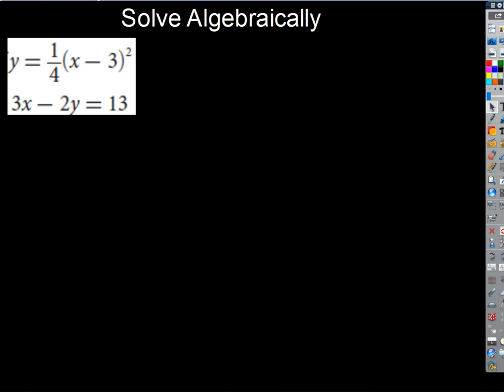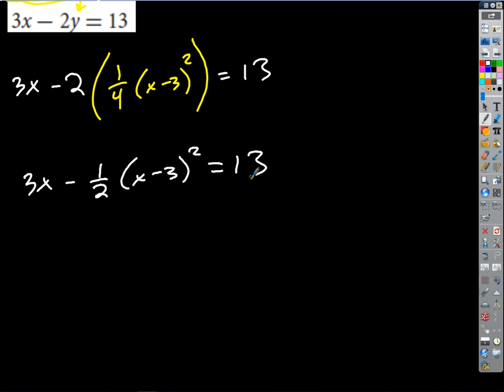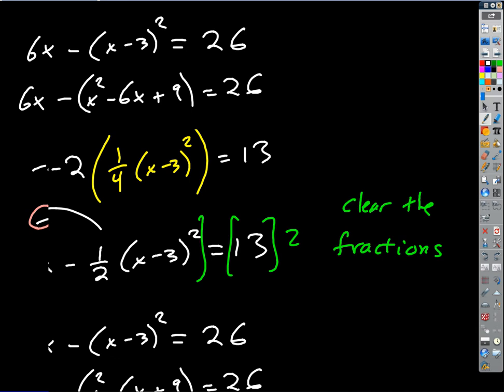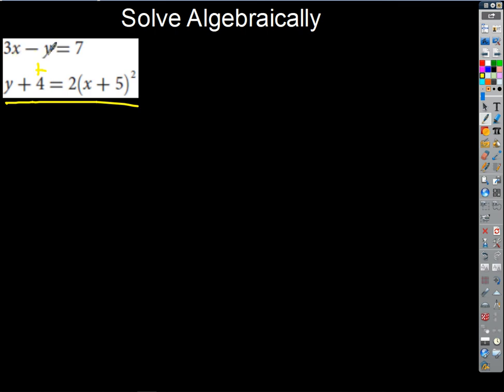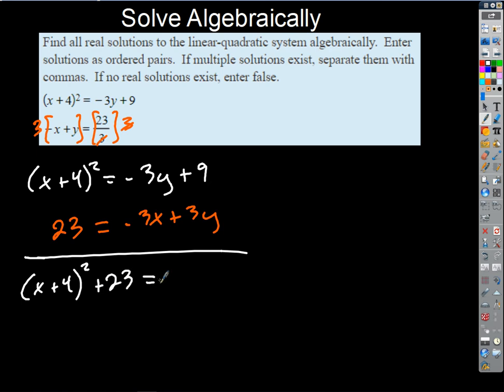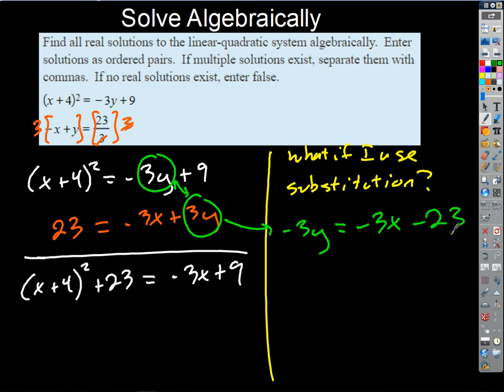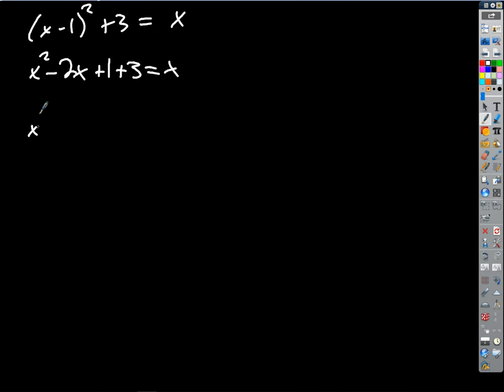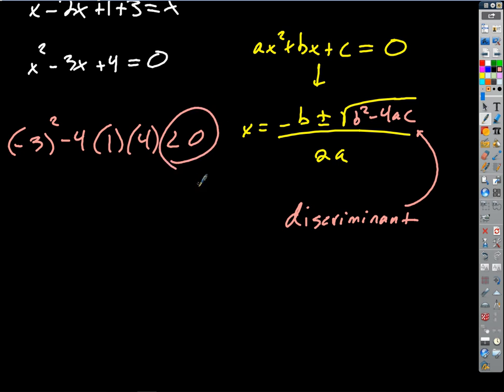2019 02 08 Solving Linear Quadratic Systems Algebraically